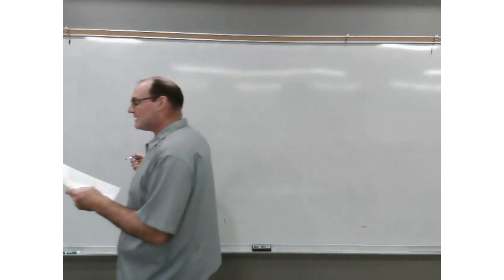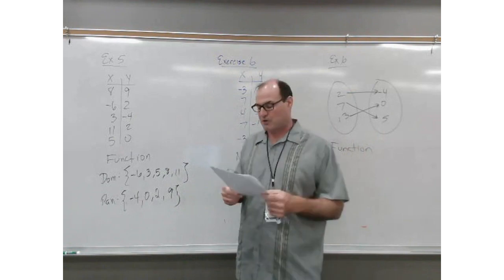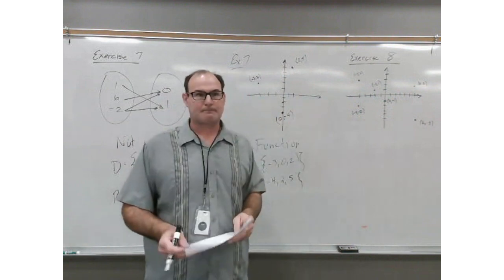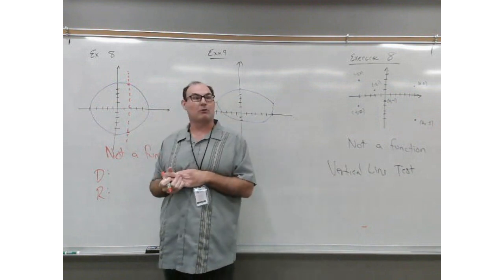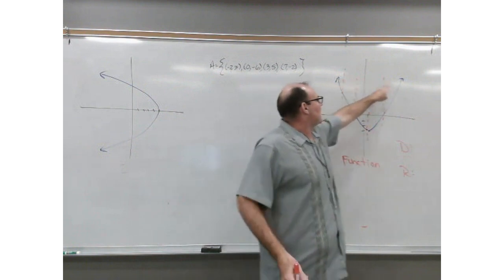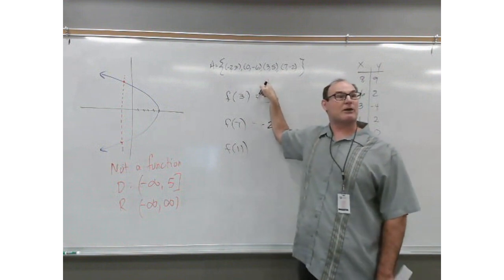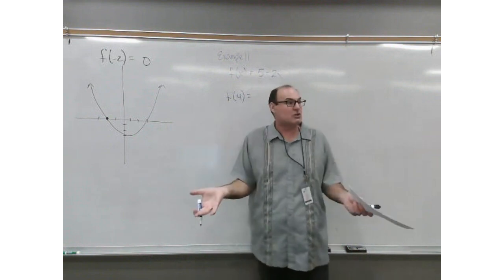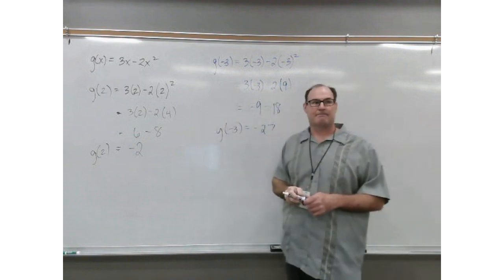Functions Part 2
More examples of functions using tables, mappings, graphs, and function notation. Identifying domains, ranges, and function values are all part of the presentation.